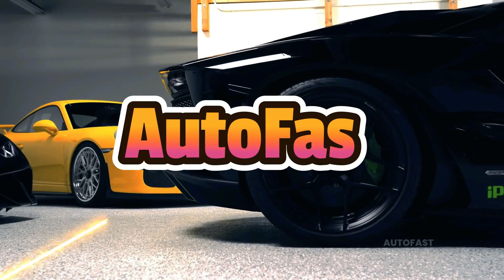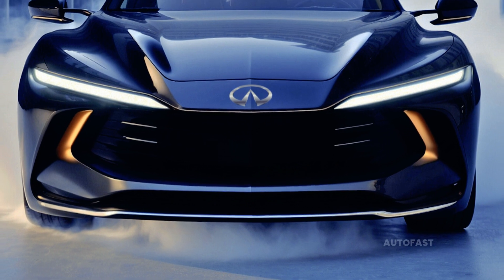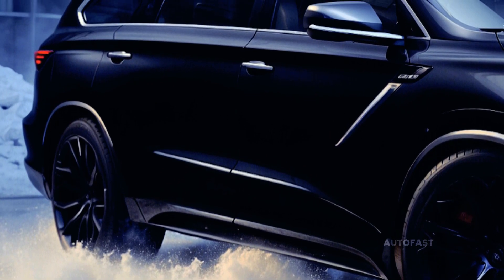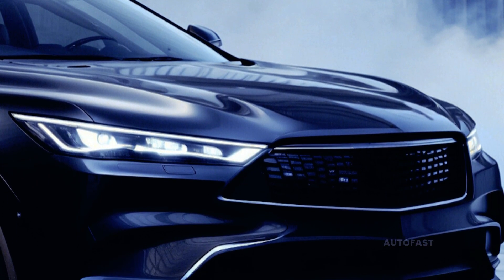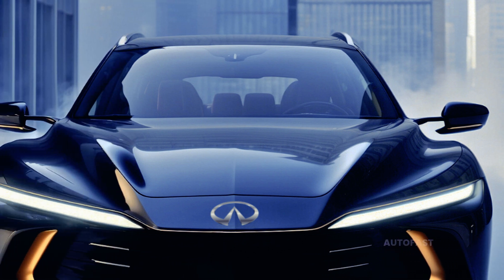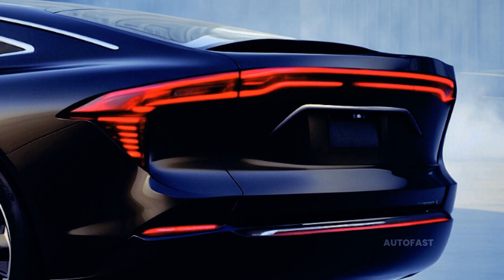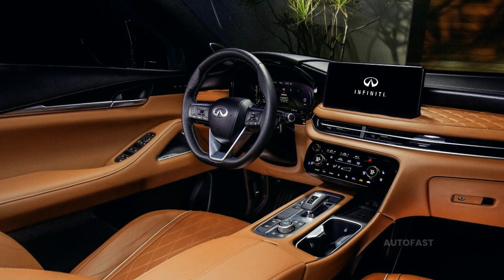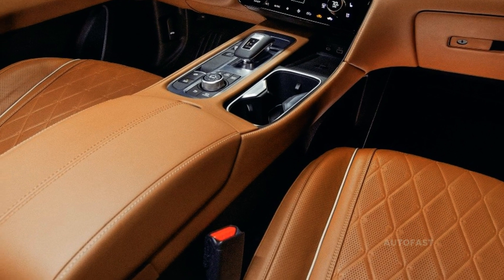All New 2025 Infiniti QX65: Review - Price - Interior And Exterior Redesign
The 2025 Infiniti QX65 is the brand's latest and greatest, and it sets a new standard. The QX65 takes design cues from the fearless FX SUVs of the early 2000s, delivering a combination of high-end amenities and sporty performance in an aerodynamically beautiful package that will attract attention and put rivals like the Audi Q8 and Genesis GV80 Coupe to shame.
With a price tag of around $51,000, the QX65 makes its value offer clear. Those looking for uncompromising top-tier elegance may expect an array of exquisite features tailored to their needs, with prices climbing towards $65,000 and beyond for the sumptuous Autograph trim.
A combination of practicality and innovation characterizes Infiniti's approach to the design of the QX65. The 295-horsepower V-6 engine, which is said to be shared with the QX60, is said to provide a nice blend of response and refinement; however, not much else is known about it. In addition to being a show-stopper, an aggressive fastback roofline can improve fuel economy and accentuate the SUV's aerodynamic profile.
After stepping inside, you might feel at home in the QX65's cabin, which is reminiscent of the roomy QX60. The QX65 meets the utilitarian needs of its occupants with comfortable seats and a big cargo capacity, all while showcasing the luxurious materials that are characteristic of the Autograph trim.
The QX65 is expected to live up to Infiniti's reputation for incorporating state-of-the-art technologies. As always, Infiniti prioritizes the safety and comfort of its drivers by equipping its vehicles with cutting-edge infotainment and connectivity systems and a variety of sophisticated driver-assist technologies.
Your presence here on the AutoFast channel is greatly appreciated.